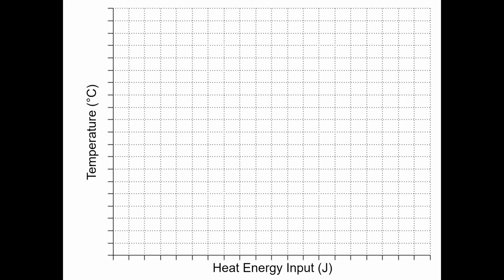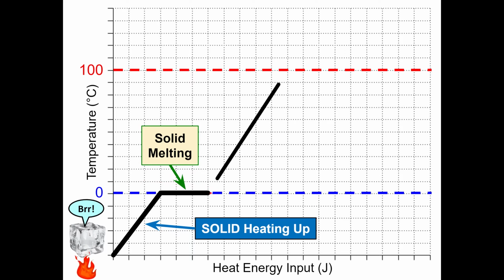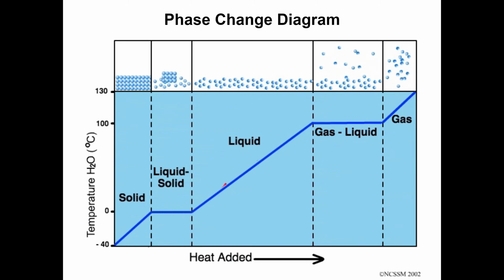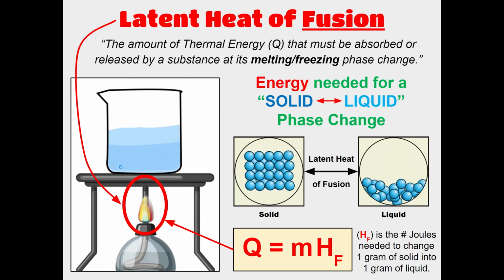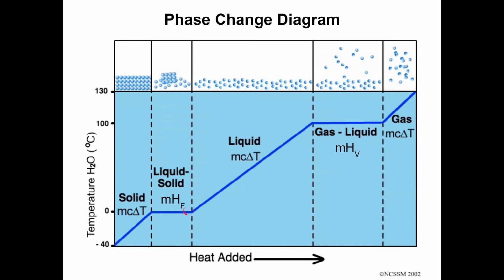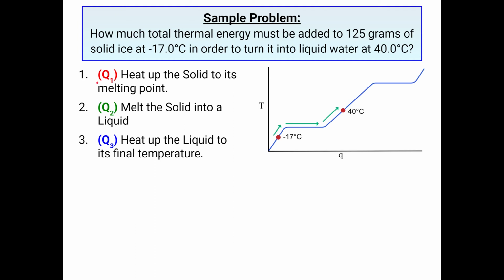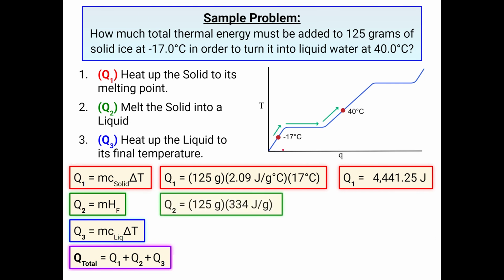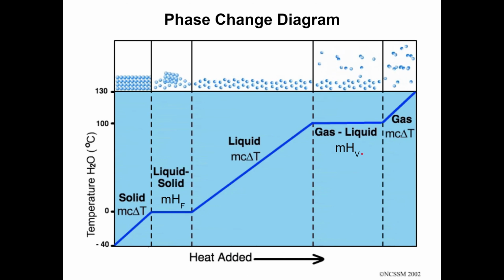Physics Lesson - Latent Heat & Phase Change Diagrams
A Phase Change Diagram (sometimes simply called a "Heating Curve") is a graph which tells the story of a substance's temperature as heat was added to it or removed from it.

This type of graph can be very useful when you want to find out the mass of a substance (m), or its change in temperature (ΔT), or its specific heat capacity (c), or its heat of fusion or heat of vaporization (Hf) & (Hv), or how much thermal heat energy (Q) was added or removed from it.

Relevant equations for analyzing a Phase Change Diagram include the Specific Heat equation (Q=mcΔT) and the Latent Heat equations (Q=mHf) & (Q=mHv).